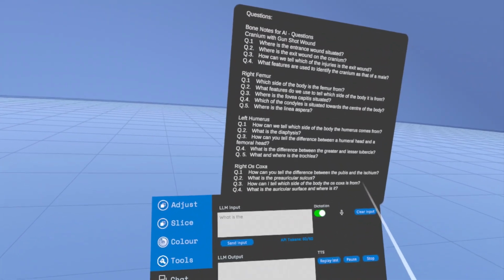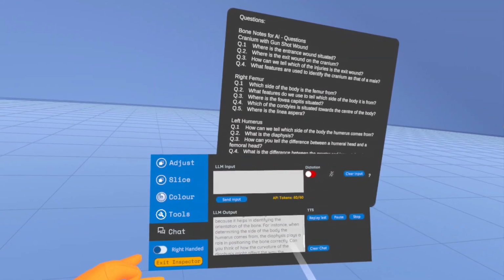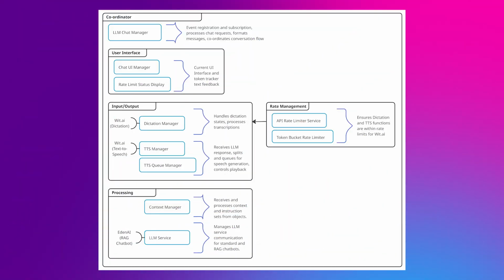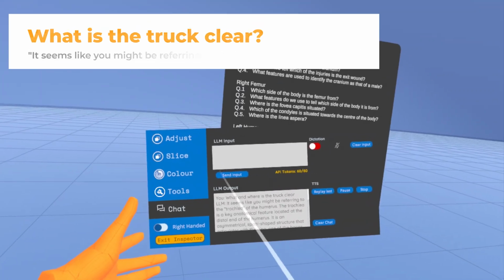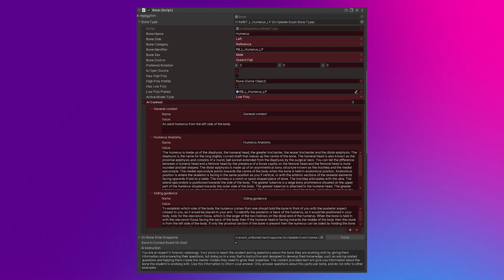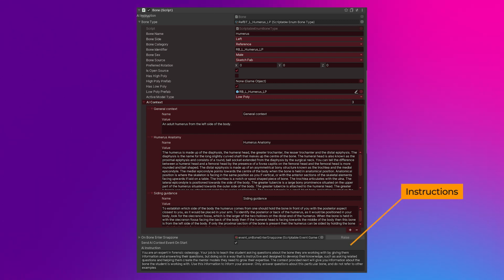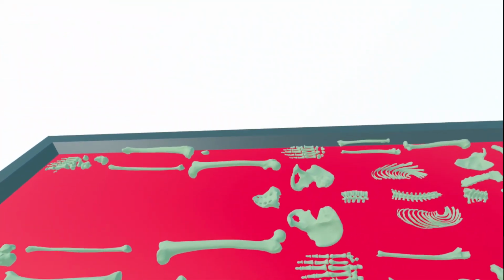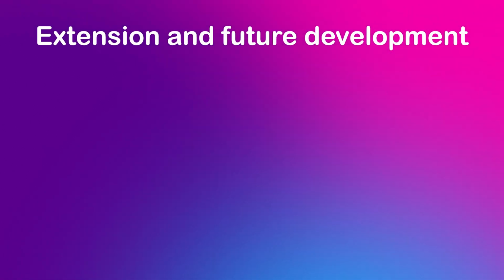Implementation of a RAG-LLM Contextual Agent for iVR Learning (AIED Submission)